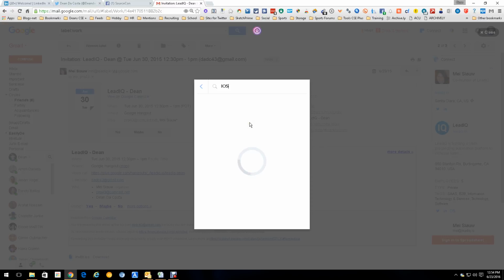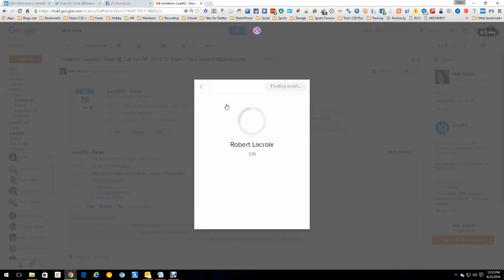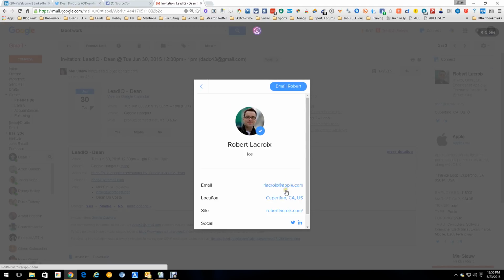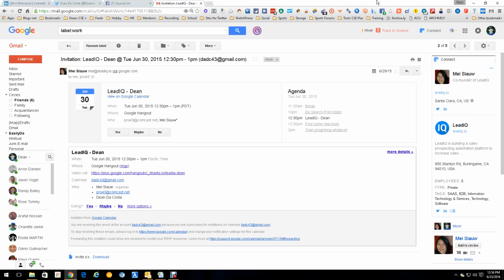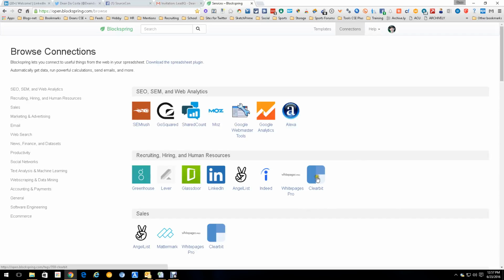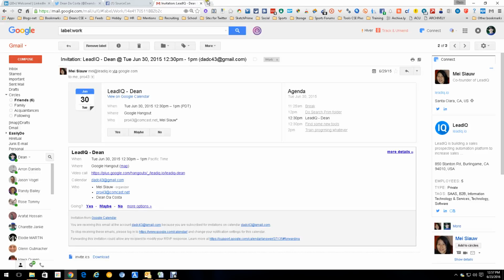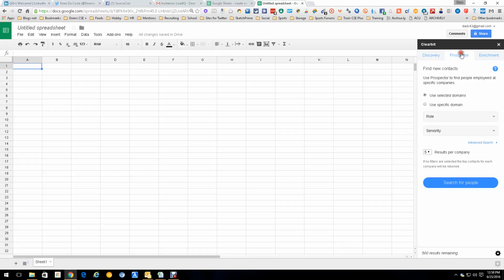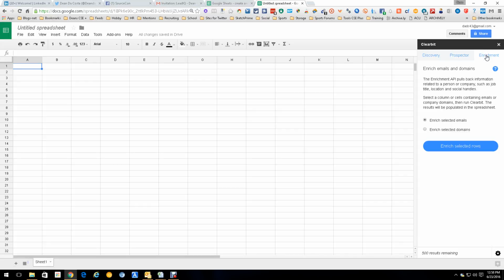Clearbit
A sourcing tool that does a lot, emails, company intel, and much more.